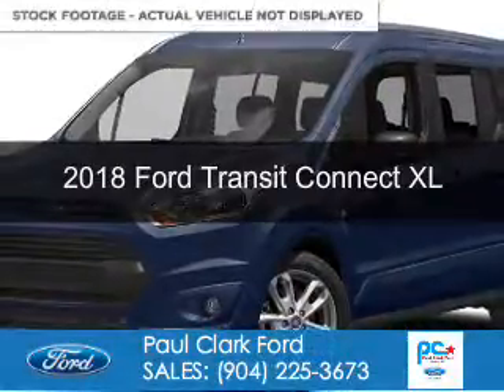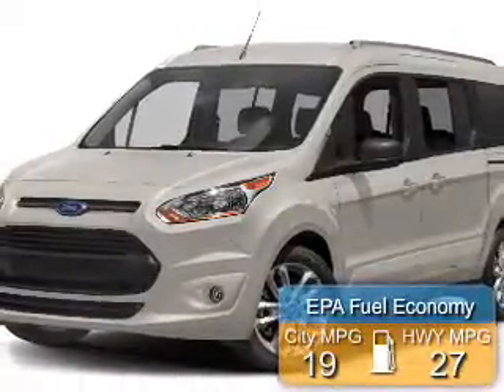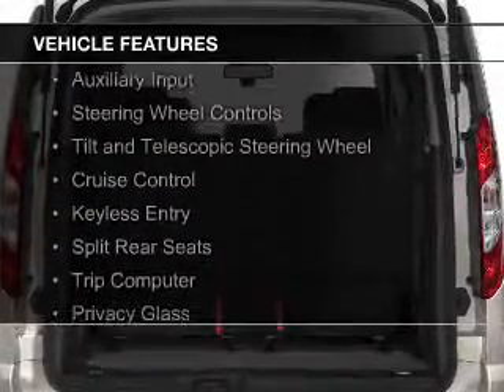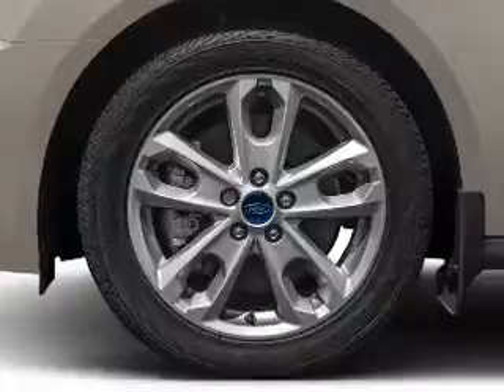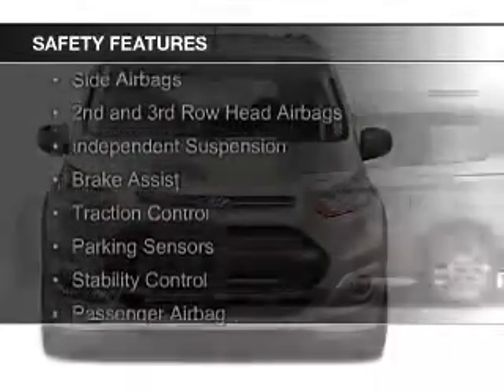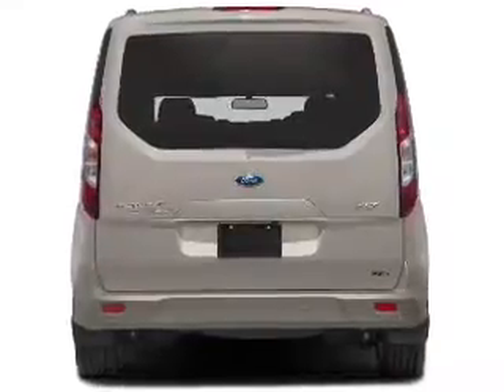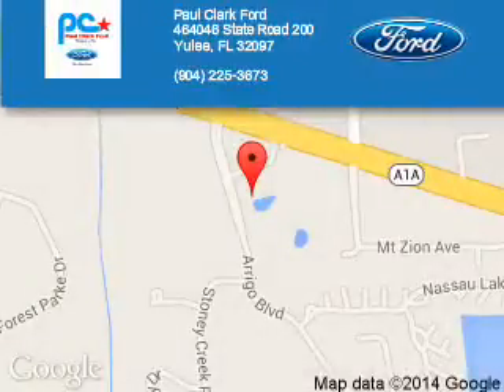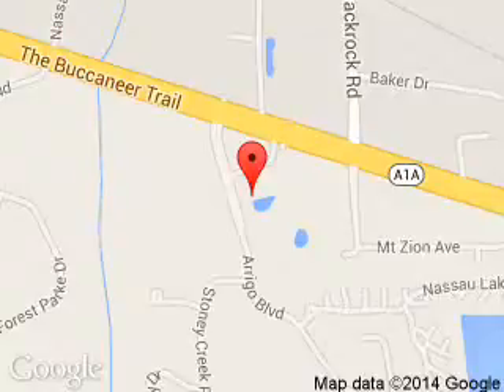2018 Ford Transit Connect - Yulee FL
Phone:
Year: 2018
Make: Ford
Model: Transit Connect
Trim: XL
Engine: 2.5 liter inline 4 cylinder 16 valve
Transmission: 6-Speed Automatic
Color: Deep Impact Blue Metallic
Mileage:
Address:
464046 State Road 200